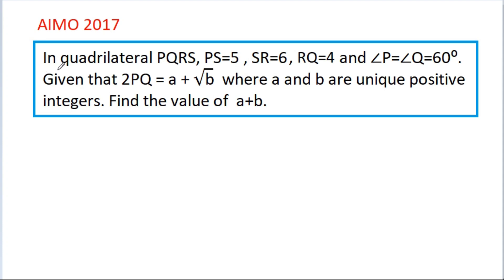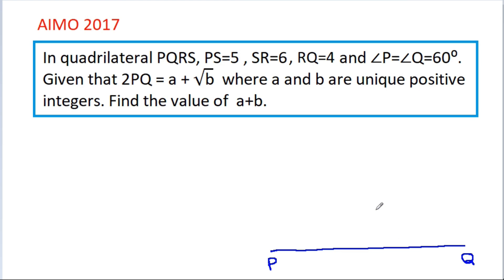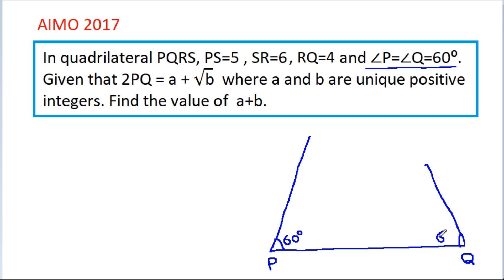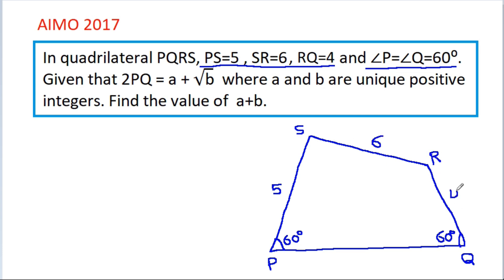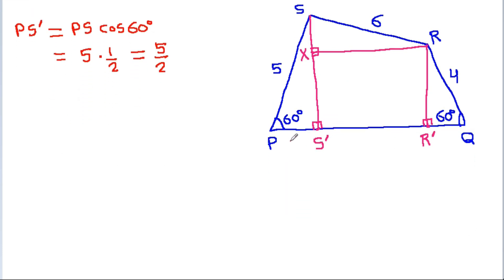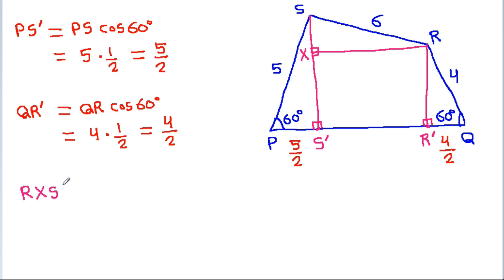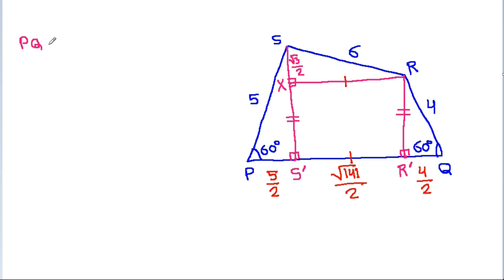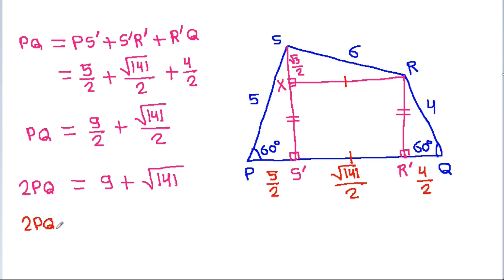A Nice Geometry Problem | Math Olympiad | AIMO